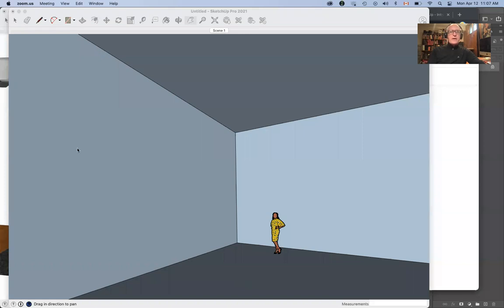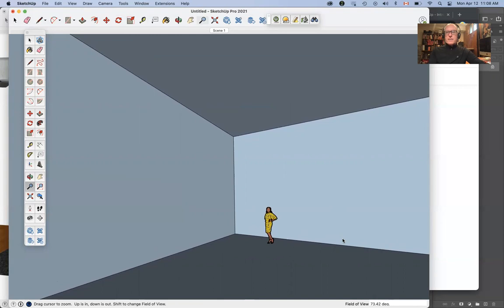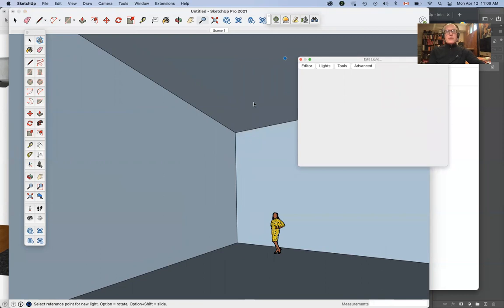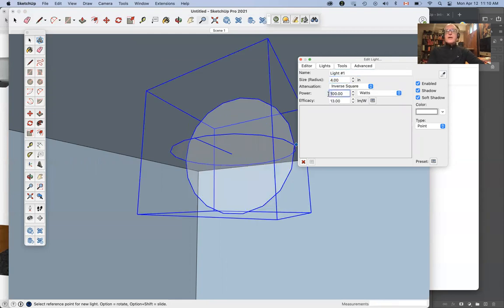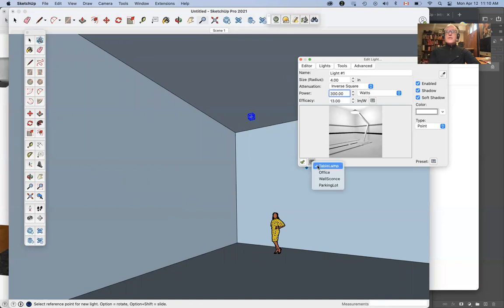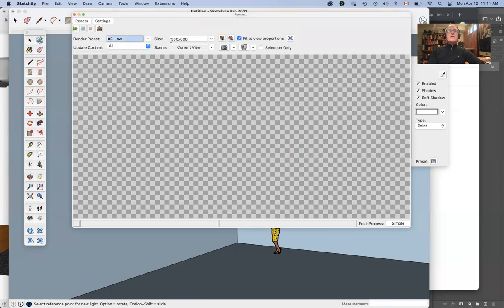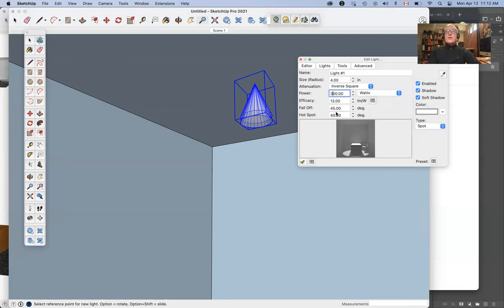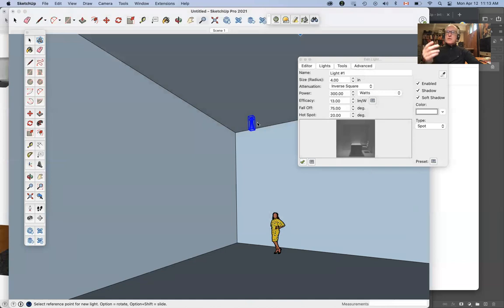Twilight Video 2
The second of three videos on how to use Twilight Hobby to light and render Sketchup files